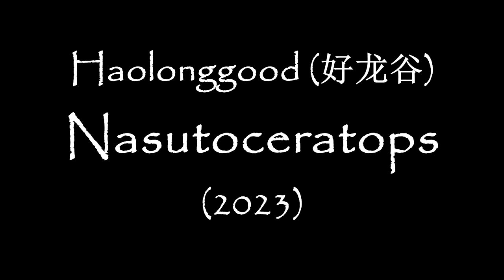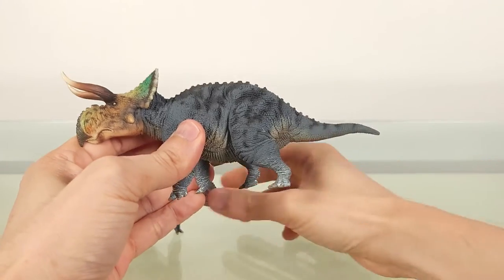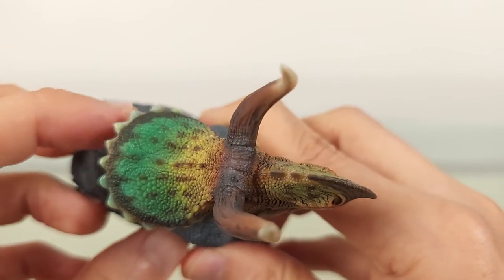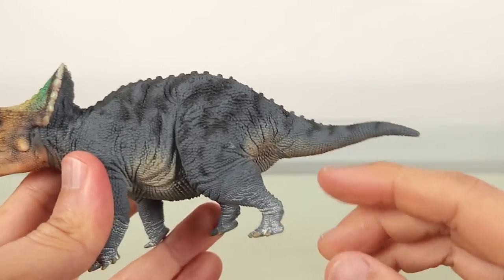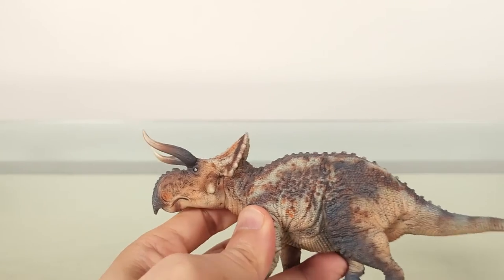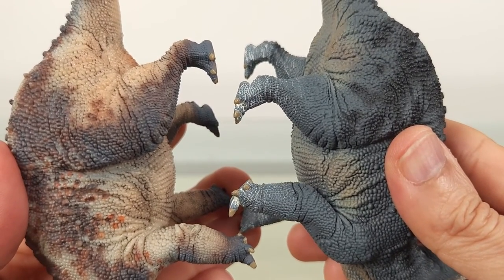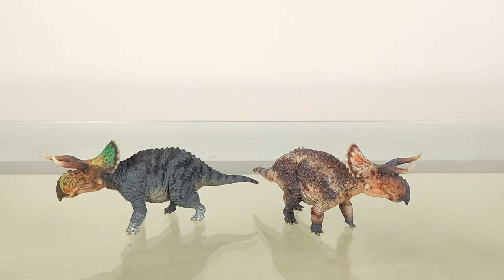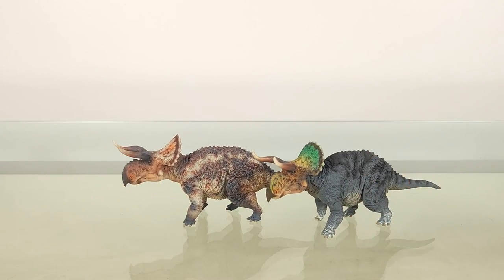232: GR Toys/ Haolonggood Nasutoceratops (2023) Review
GR Toys burst on the dinosaur collectible scene with its well-received Spinosaurus with the revised Ibrahim tail. It then followed with a seemingly impossible offering – an insanely painted Carcharodontosaurus that lived up the promise of its release images.

However the last offerings had fans worried that it was headed off in a different direction, with the Therizinosaurus and T Rex seemingly far removed from GR Toys’ original high standards. So when Nasutoceratops was offered for sale without much ado, it got fans curious. How will it far? Will these ceratopsians live up to the promise of its initial offerings, or be the final nail in the coffin of this line of dinosaur models?

Let’s see!

𝗨𝘀𝗲𝗳𝘂𝗹 𝗥𝗲𝗳𝗲𝗿𝗲𝗻𝗰𝗲𝘀:
Eric K. Lund, Scott D. Sampson & Mark A. Loewen (2016): Nasutoceratops titusi (Ornithischia, Ceratopsidae), a basal centrosaurine ceratopsid from the Kaiparowits Formation, southern Utah, Journal of Vertebrate Paleontology, DOI: 10.1080/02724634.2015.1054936

Wilson JP, Ryan MJ, Evans DC. 2020 A new, transitional centrosaurine ceratopsid from the Upper Cretaceous Two Medicine Formation of Montana and the evolution of the ‘Styracosaurus-line’ dinosaurs. R. Soc. Open Sci. 7: 200284.